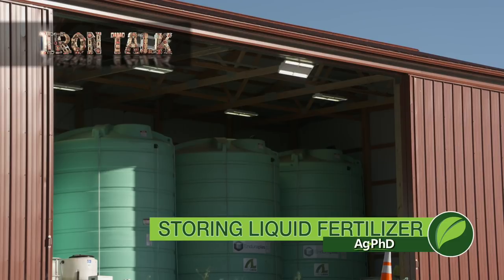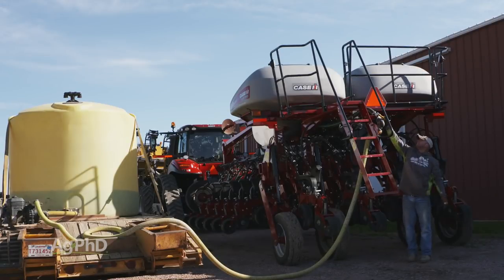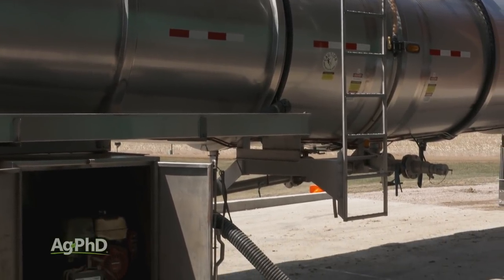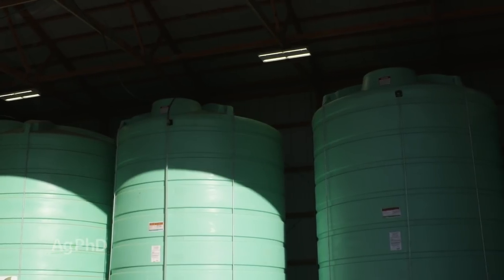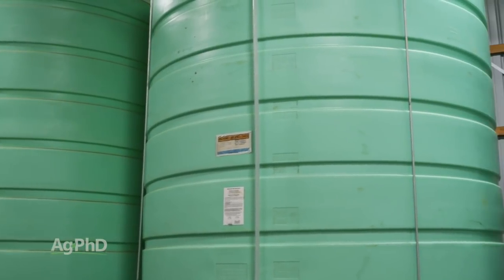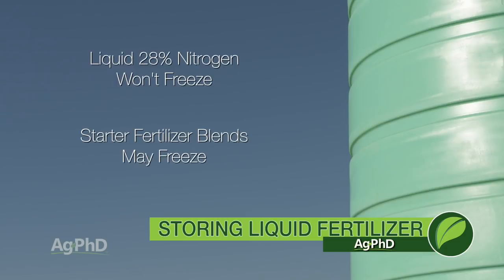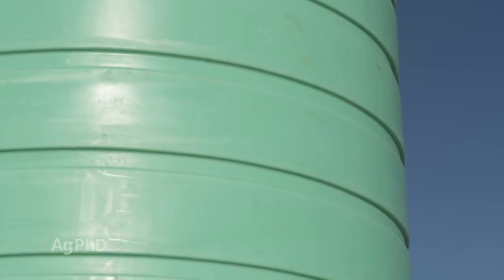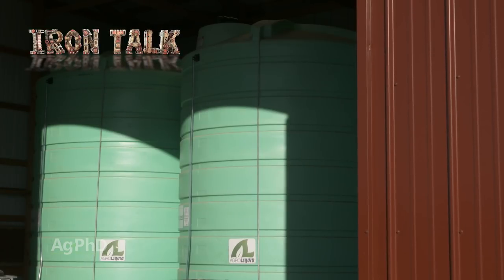Iron Talk #1071 Storing Liquid Fertilizer (Air Date 10-14-18)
Darren Hefty talks about the importance of proper liquid fertilizer storage on your farm.